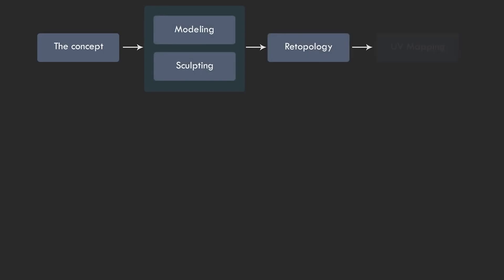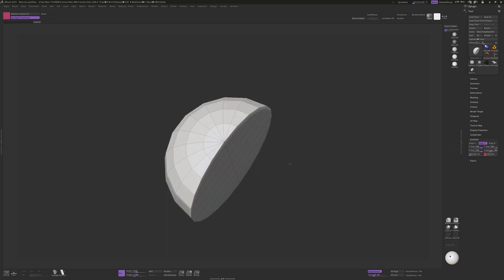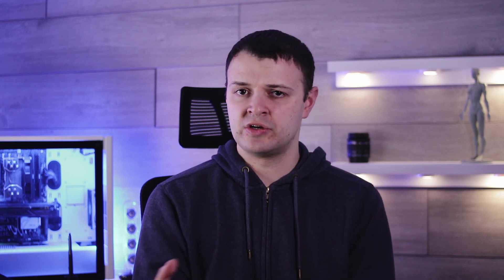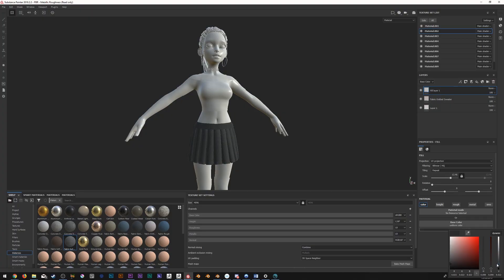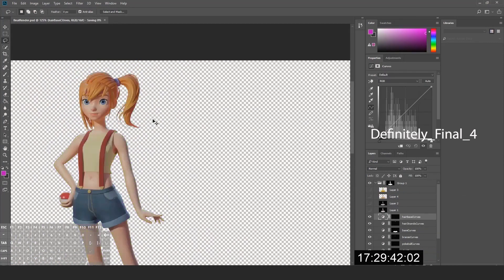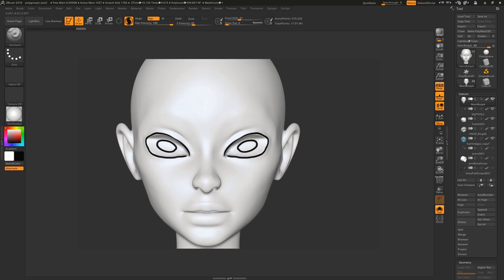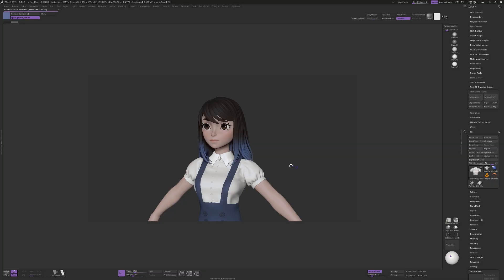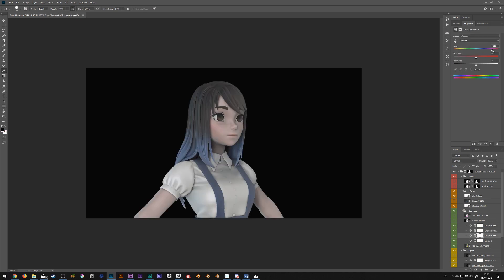My 3D Character Workflow 2019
Links to everything:

Long Project Workflow: 01:30
Speed Sculpt Workflow: 07:08

App you can create a feature length animation with for free